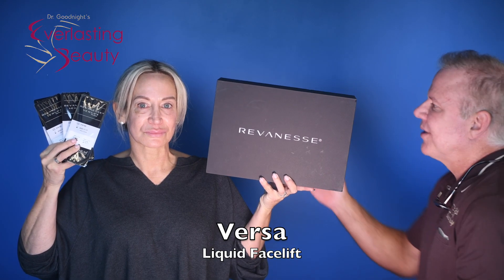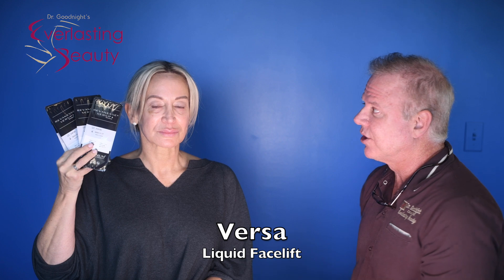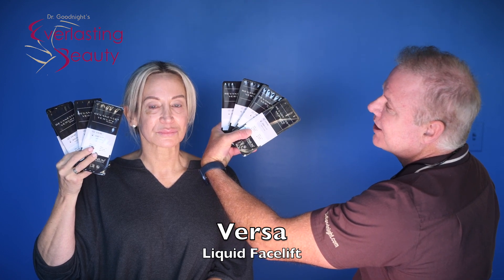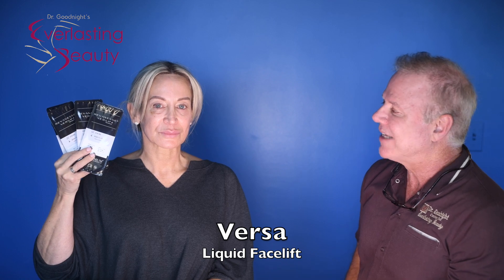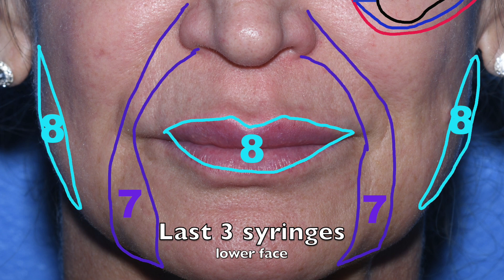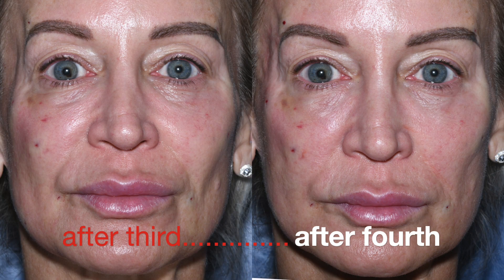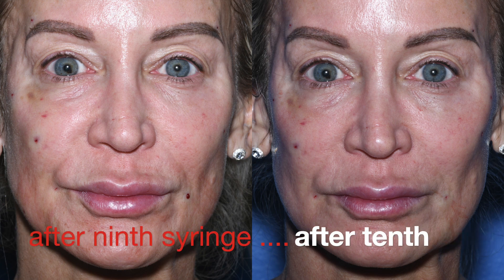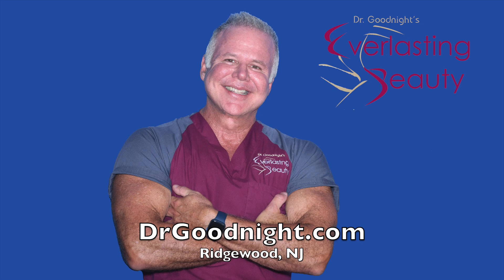versa LIquid Facelift C 10 syringes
Versa Liquid Facelift process